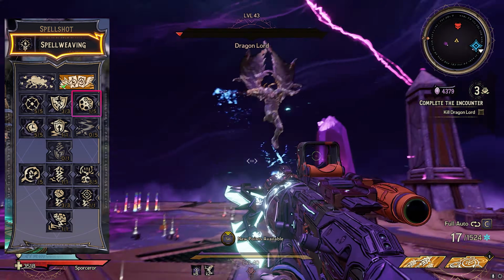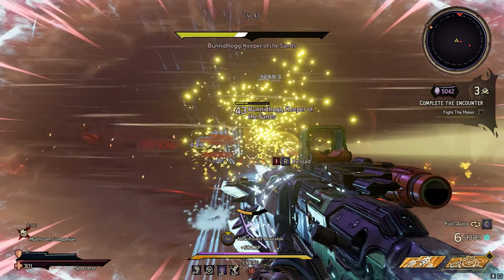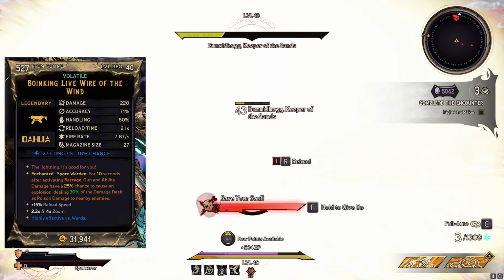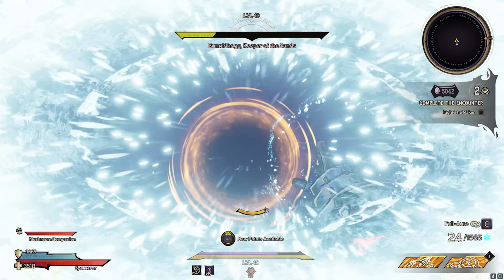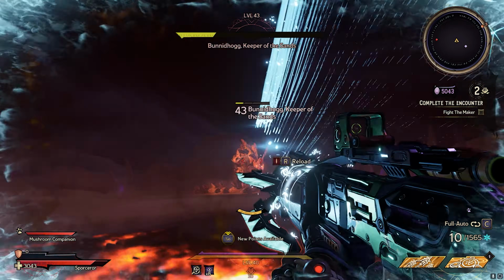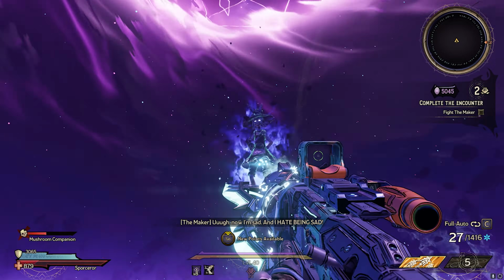SPORCERER BUILD - WRECKS EVERYTHING - EASY CHAOS 20 COMPLETES!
tinytinaswonderlands - This build is INSANE and will allow you to complete anything in the game with ease. The spellshot and sporewarden is an ideal combo due to how they synergise together so let me know how you get on. Hope you are all enjoying Tiny Tina's Wonderlands!

Credit: Music by @BlackmillMusic highly recommend him and his music is incredible.